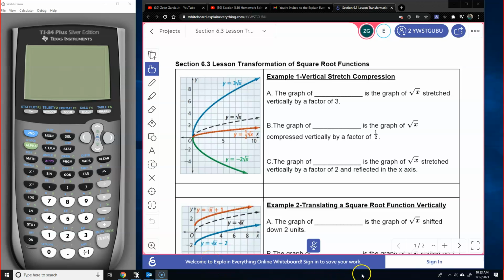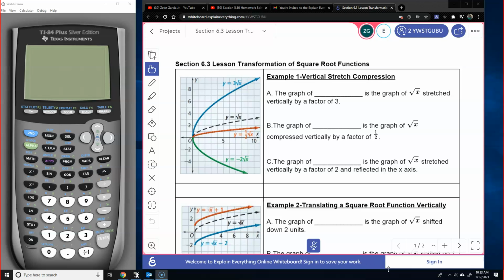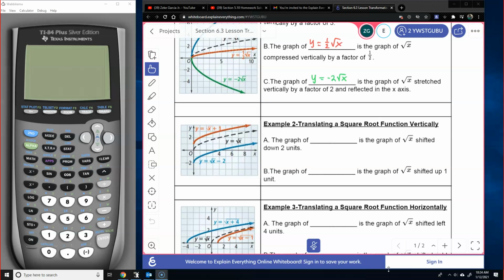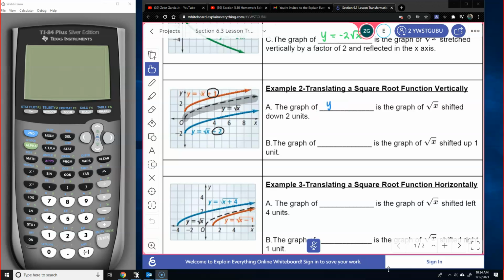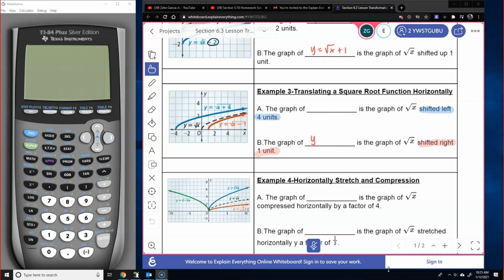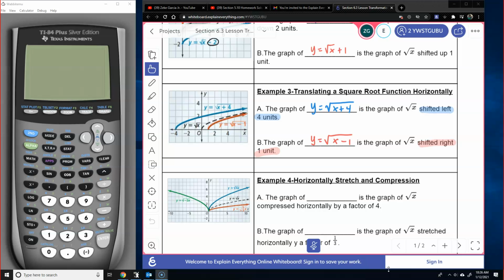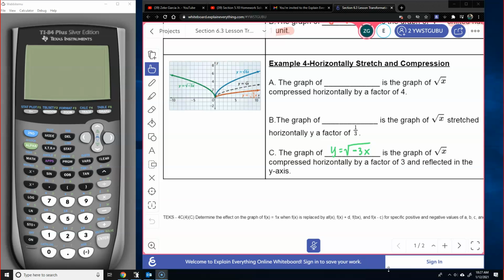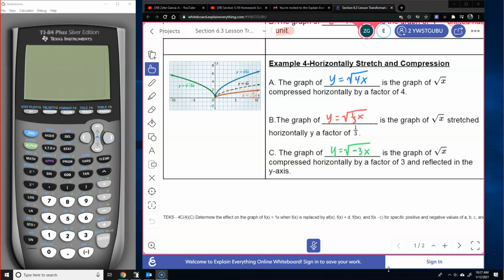Lesson 6.3 Square Root Transformation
Objective - I can graph square root functions and describe the transformation that takes place

Period: 1A, 2A, 2B, & 3B